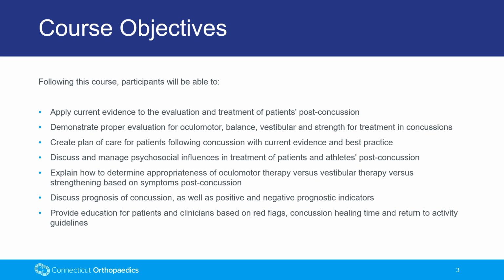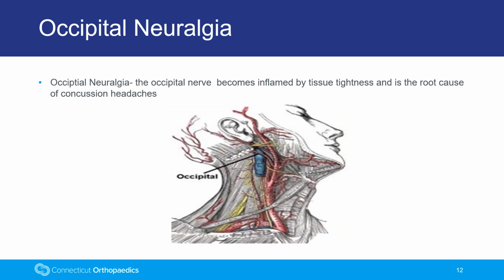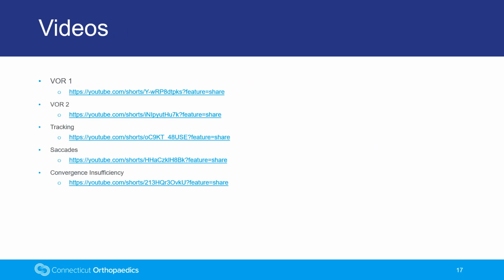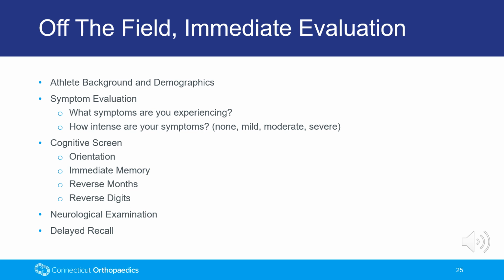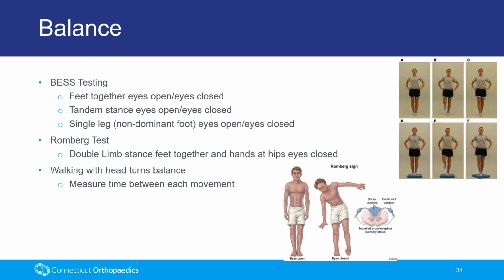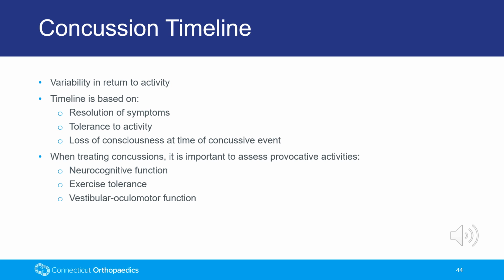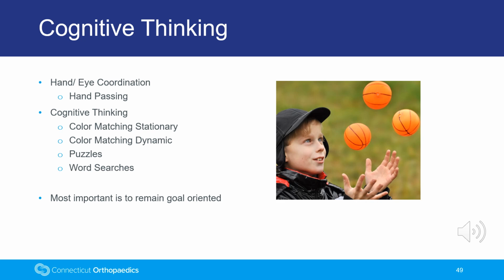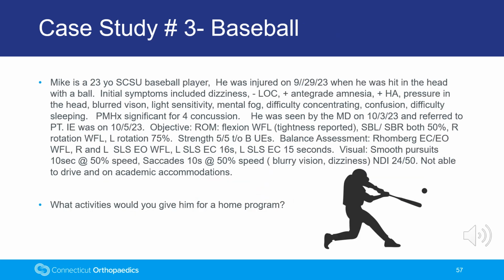Concussion Treatment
Links from the presentation:

VOR 1​

VOR 2​

Tracking​

Saccades​

Convergence Insufficiency ​